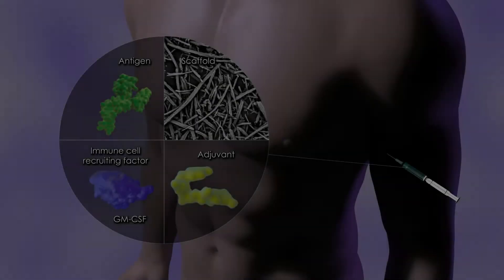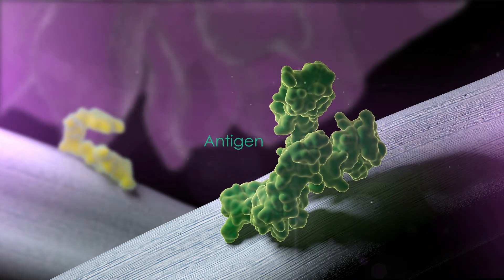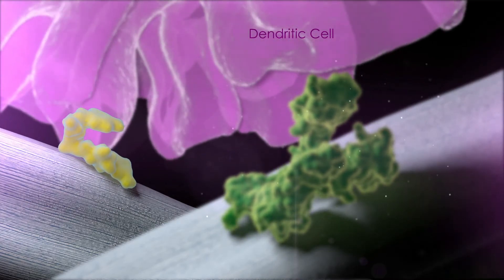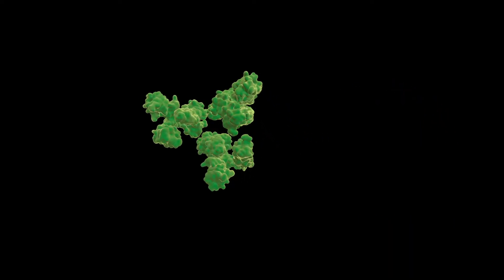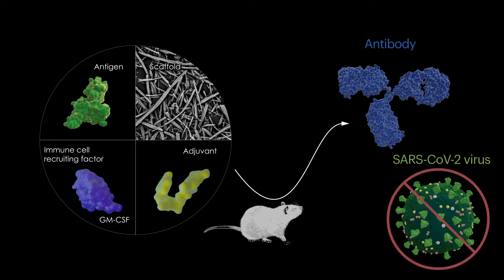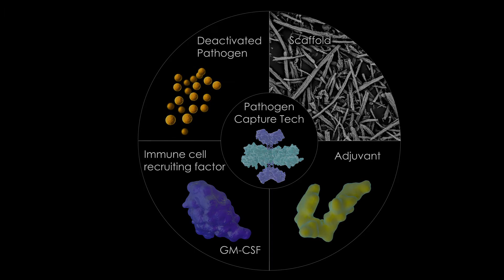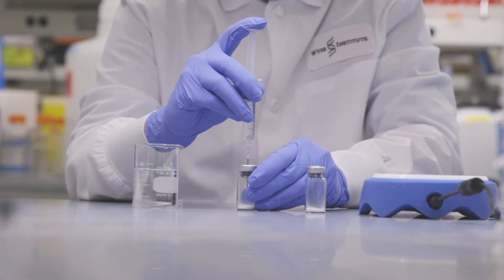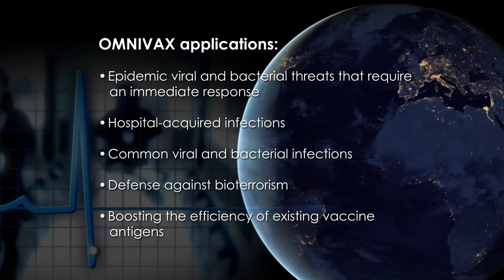OMNIVAX: Infection Vaccine Platform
This video explains how OMNIVAX is used as a vaccine platform technology to assemble modular injectable vaccines against a variety of pathogens, and how the vaccines stimulate potent and prolonged immune responses against the pathogen in the body. Credit: Wyss Institute at Harvard University